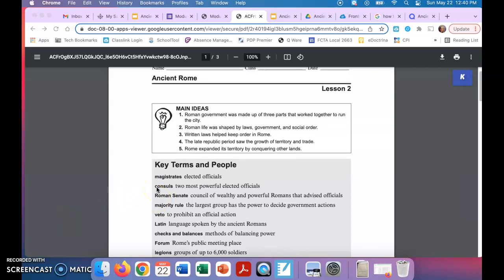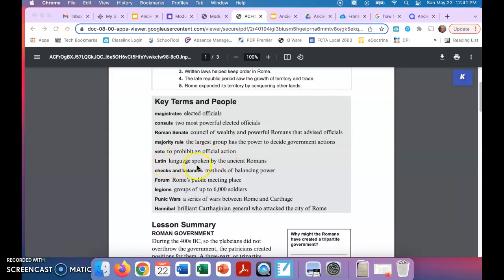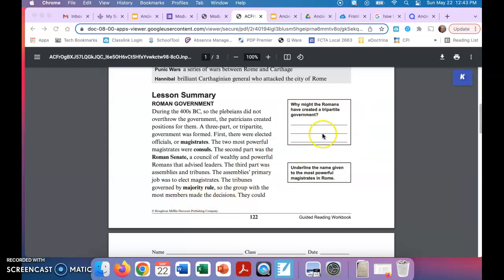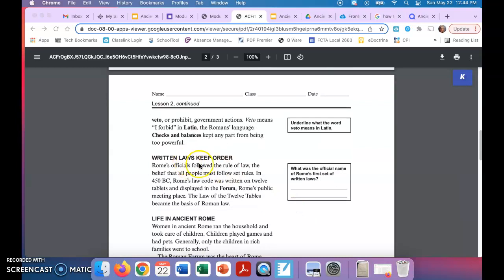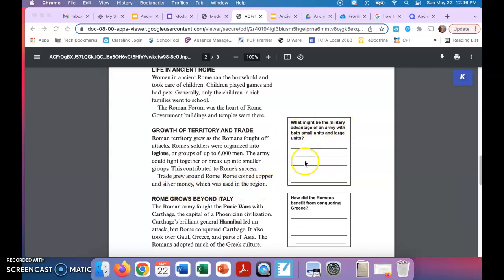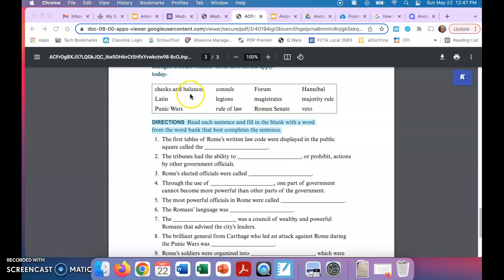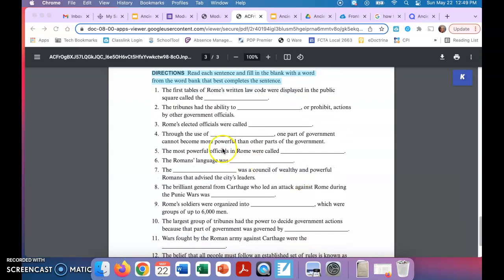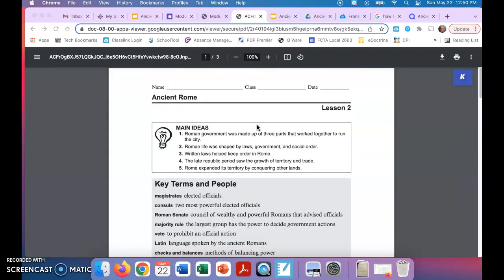Ancient Rome Workbook Lesson 2